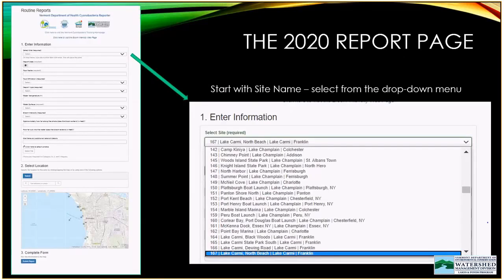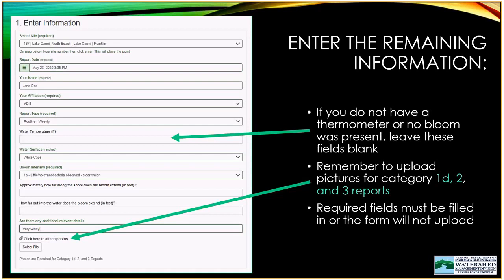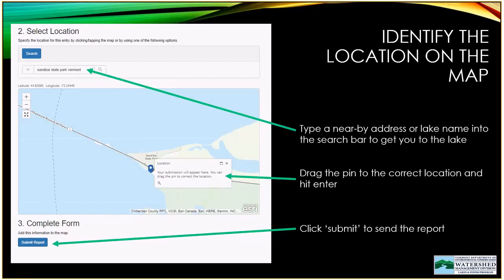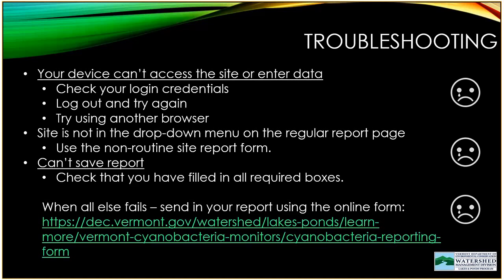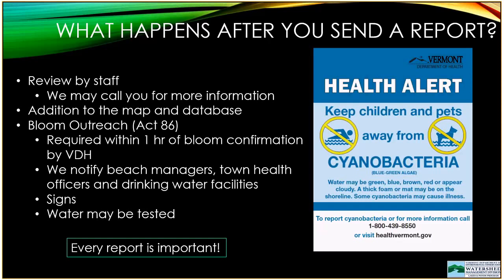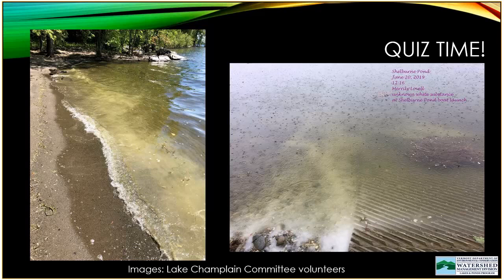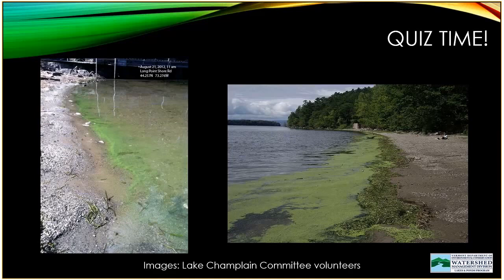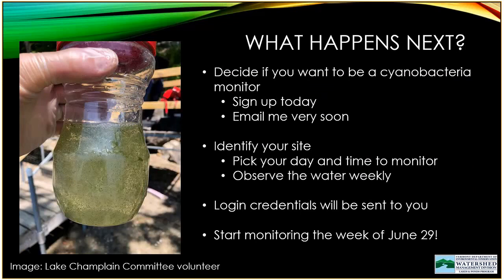2020 Cyanobacteria Volunteer Training Part 3